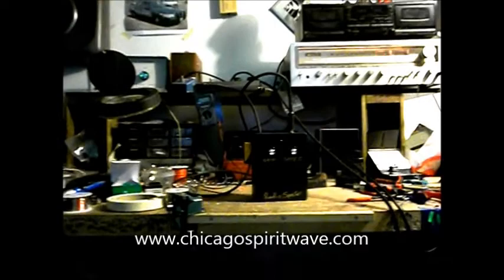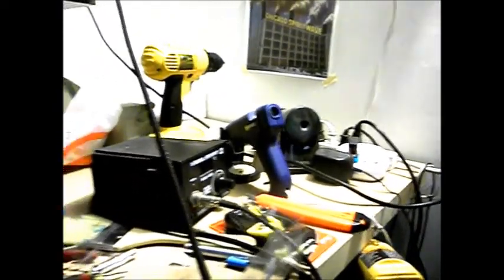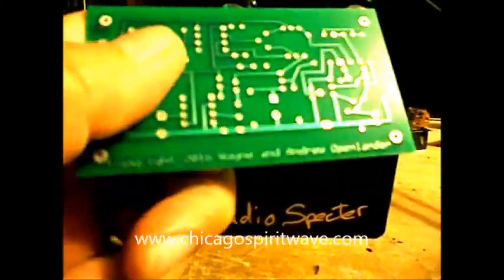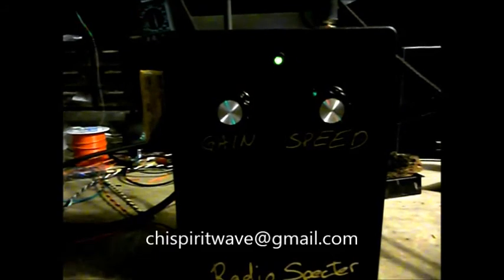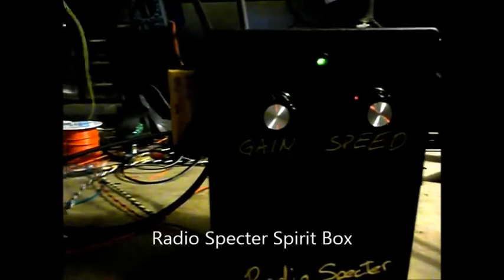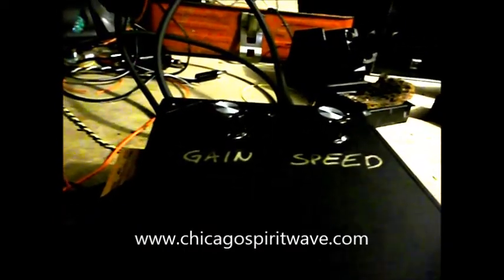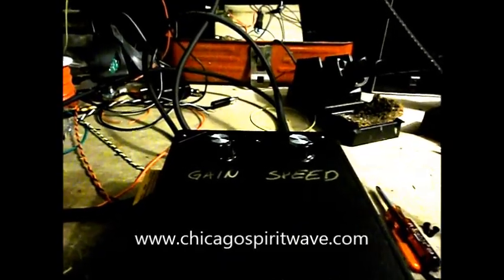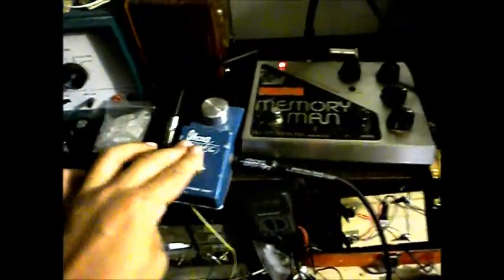Radio Specter Ghost Box Bench Test!!! Awesome!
Final test of production model Radio Specter Ghost Box. !00% Pass. This box has been put through it's paces. Surviving a flight to and from LA. Performed great on camera and got great results in a genuine haunted house. This is an extended demo video showing all the range and capability this box can produce.